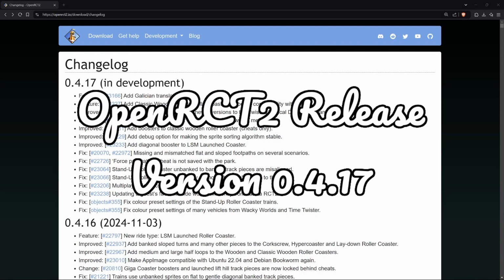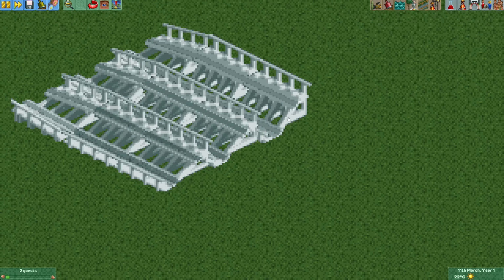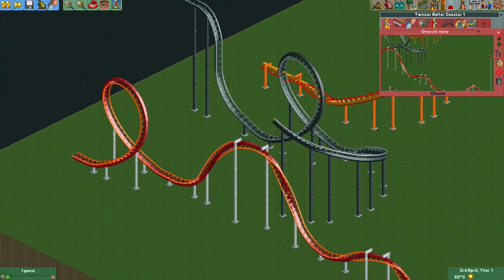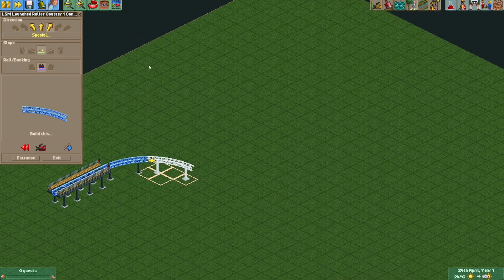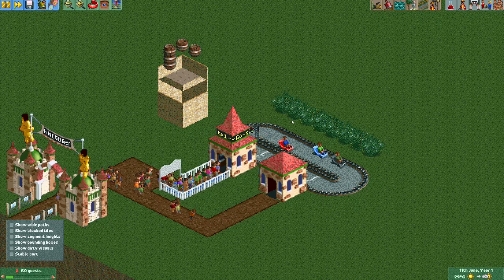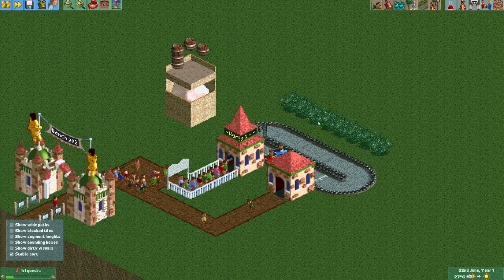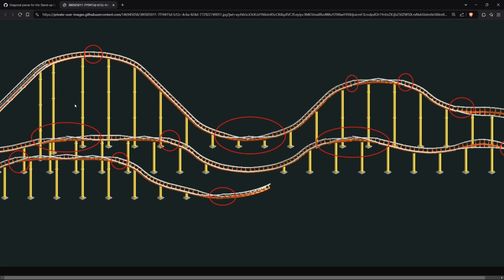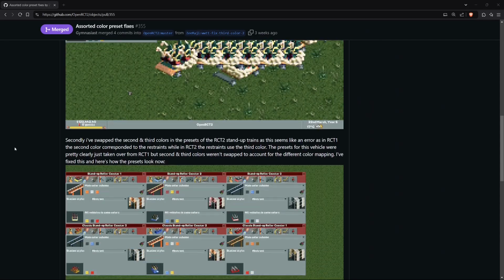OpenRCT2 Release Version 0.4.17 - Additions, changes and fixes!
Hey everyone! In this video I will be showing you the most exciting additions and some of the fixes that were done in OpenRCT2 Release version 0.4.17!

Timestamps:
00:00 Intro
00:27 Add new language Galego
01:15 Add Classic Wooden Twister Coaster
02:55 Add booster to Classic Wooden Coaster
03:35 Add new track pieces to Twister, Hyper-Twister, Vertical Drop and Flying Coaster
05:38 Improve sorting of coaster types in build menu
06:12 Add diagonal boosters to LSM Launch Coaster
06:53 Add new track elements to Boat Hire
07:26 Add debug option to make sprite sorting more stable
10:58 Fix missing and mismatched paths in scenarios
11:49 Fix 'Force Park Rating' cheat not saved with the park
12:29 Fix stand-up coaster track piece misalignment
13:02 Fix stand-up coaster support misalignment
13:22 Fix multiplayer desync when FPS is uncapped
13:52 Fix guest favorite ride calculation
14:33 Fix color presets of WW/TT rides and Stand-Up Coaster
14:53 Outro